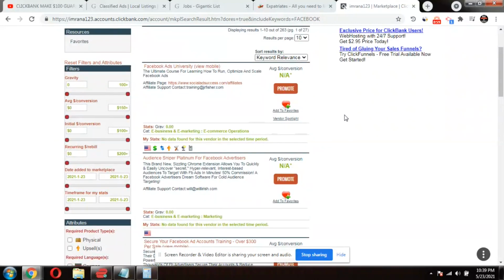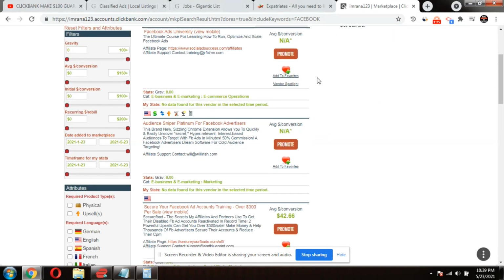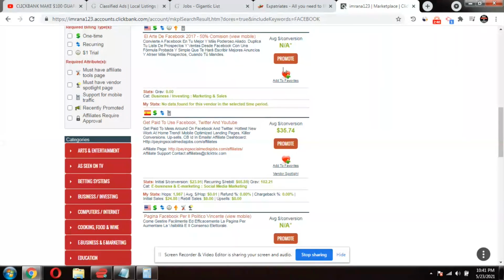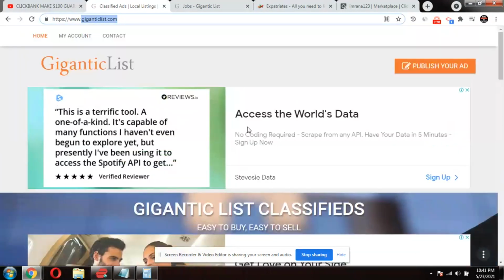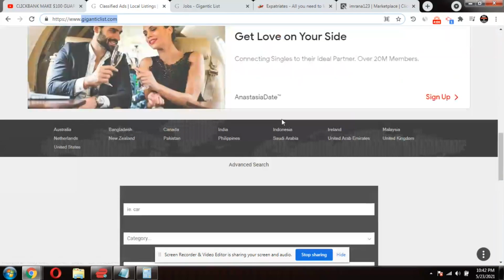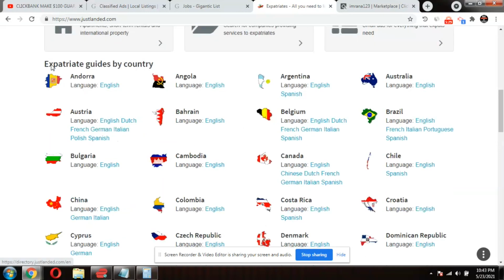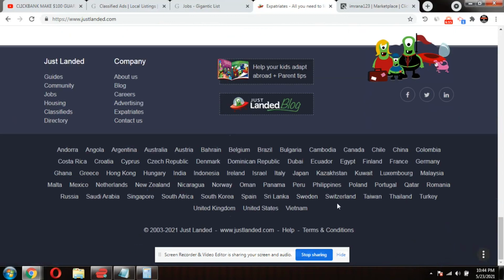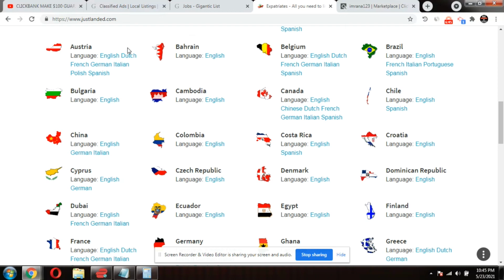How to promote clickbank products for free | how to promote clickbank affiliate link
🔥🔥 CLICKBANK /CPAGRIP HIGHLY EFFECTIVE STEP BY STEP TRAINING LIKE HOLDING YOUR HANDS ,CHECK

Gagnez de l'argent en ligne avec la formation étape par étape Clickbank ici french
how to promote clickbank products free easy and fast
how to promote clickbank products with free traffic
how to promote clickbank with facebook ads
how to promote clickbank products without a website on facebook
how to promote clickbank products on blogger
how to promote clickbank products for beginners
how to promote clickbank products with bing ads
how to promote clickbank products step by step
how to promote clickbank products on blog
how to promote clickbank products with email marketing
how to promote clickbank products through email
how to promote clickbank for free
how to promote clickbank products for free with instagram
how to promote clickbank on google ads
how to promote clickbank products on google sites
how to promote clickbank products on google adwords
how to use getresponse to promote clickbank
how to use google ads to promote clickbank products
how to promote clickbank link
how to promote clickbank affiliate link
how to promote clickbank affiliate links on facebook
how to promote clickbank affiliate links without a website free
how to choose clickbank products to promote
how to promote clickbank products using vidnami
how to promote clickbank products without landing page
Clickbank marketing is a great way to make money online. In this video I'll show how to make money with Clickbank for beginners in 2021 and beyond.
About this video, ? This is a very detailed ClickbankTutorial that will be helpful for beginners who want to start making money with clickbank
I promote Clickbank products all the time along with other networks and I want to show you how to do exactly the same
So, if you are looking to make money with Clickbank make sure you watch this entire video and don't skip any steps so you can put it all together after watching the video